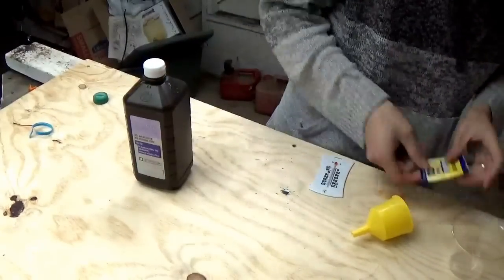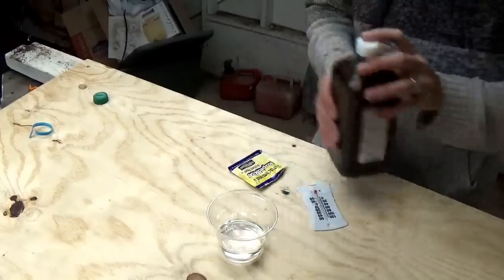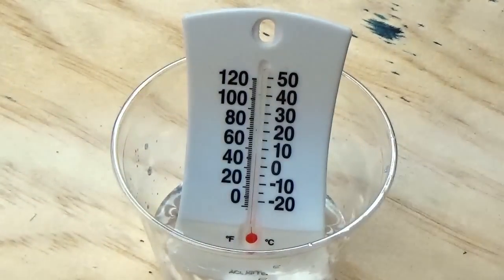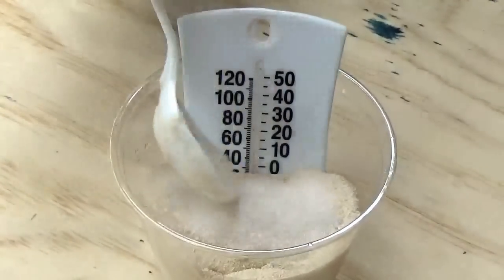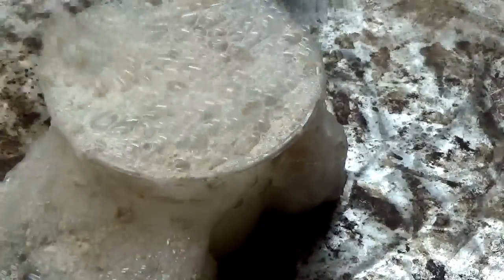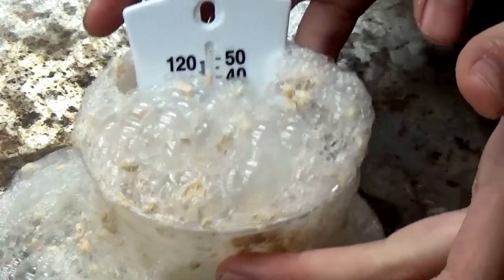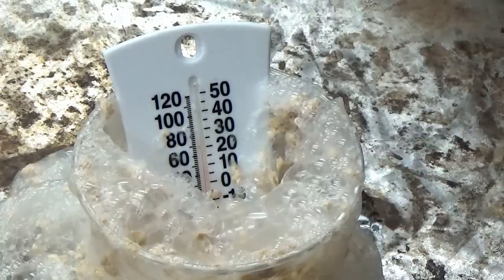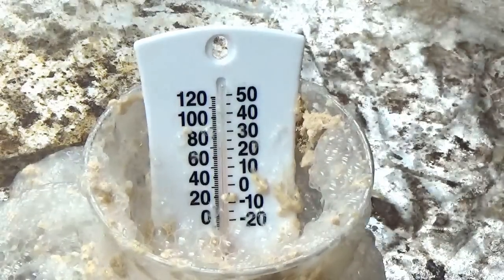Hydrogen Peroxide and Yeast (Chemical Reaction)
What happens when you mix hydrogen peroxide with yeast? Lets watch and see what this chemical reaction does